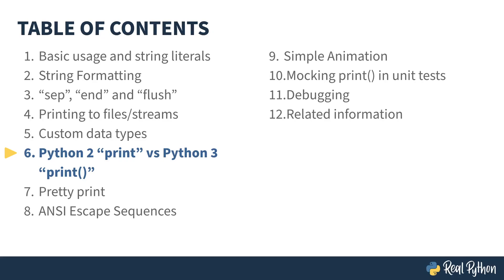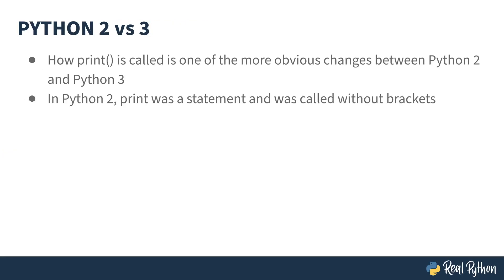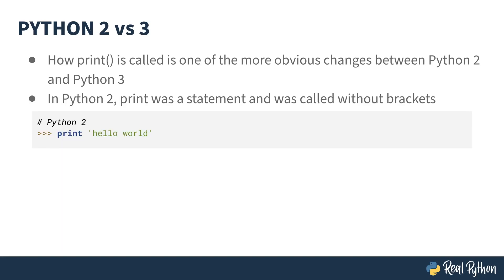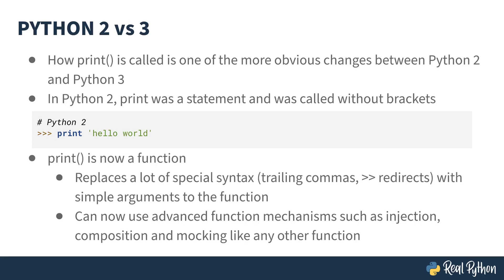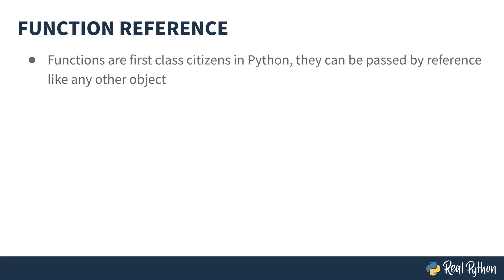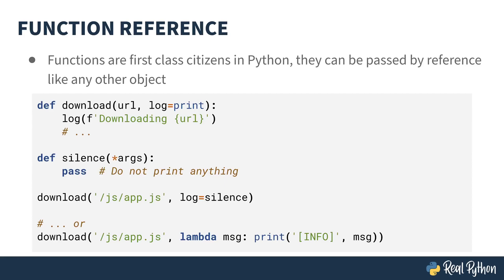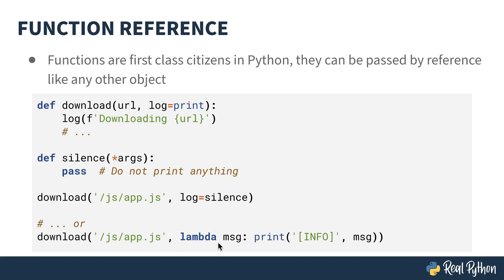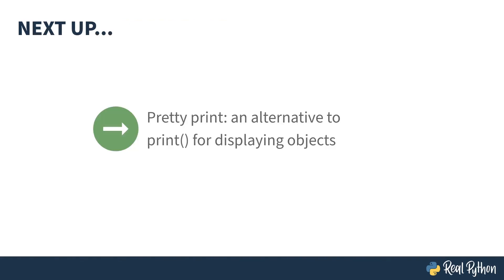Python's print() function: Python 2 vs 3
The syntax for print() changed between Python 2 and 3. In Python 2, print was a statement. In Python 3, it has been changed to a built-in function. By changing it to a function, it is now easier to have parameters such as sep and end. You can also now use dependency injection techniques like you could with other functions.